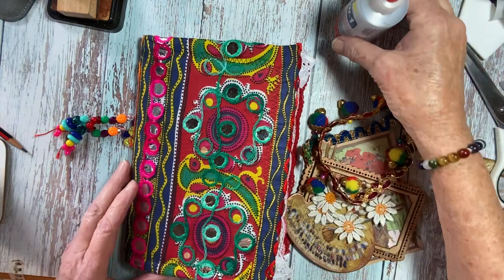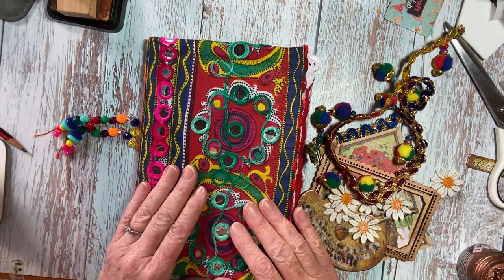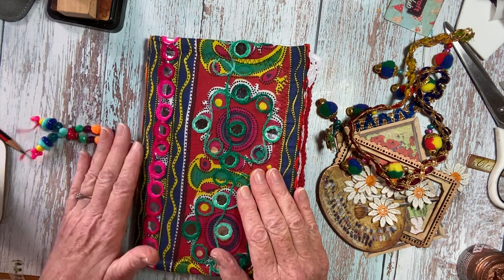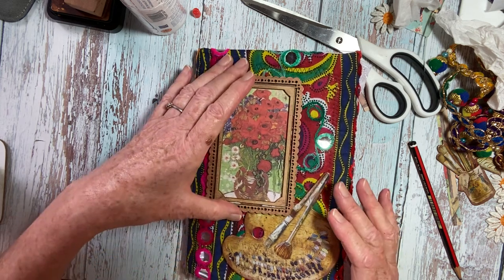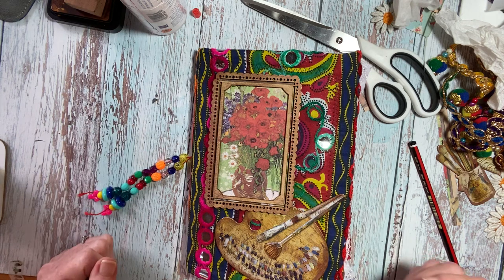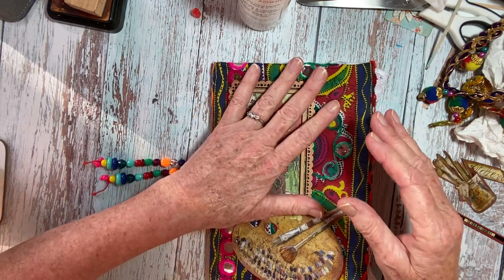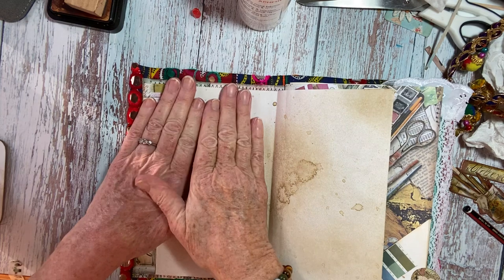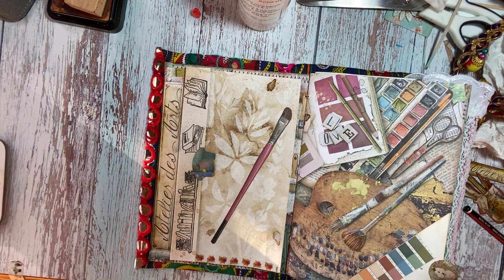Paintspotsandpaper and JOTJournalsCreations: Decorating the Cover of Boho Art Journal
Today I’m decorating the cover of one of my journals. I’m almost finished with at least one of them, hoorah! and am hoping to do a flip through in my next journal making video. In between I will try to find time to make another of my very messy  gelli plate  printing videos 😁😂🙄🙄🥰
Thankyou for keeping me company, I really appreciate it.
Love
   June  ❤️